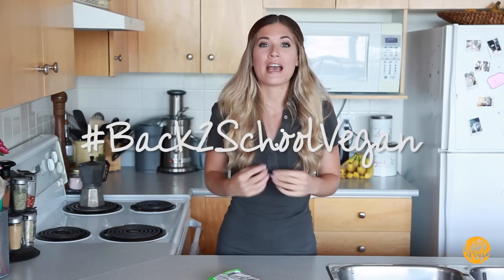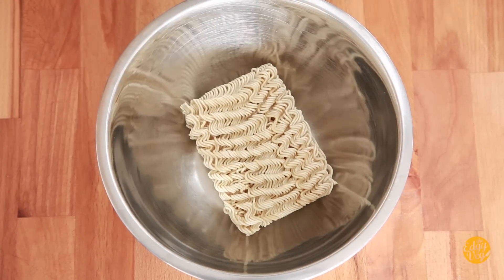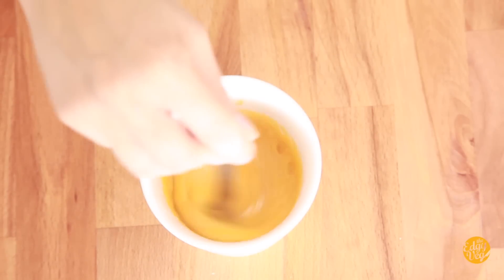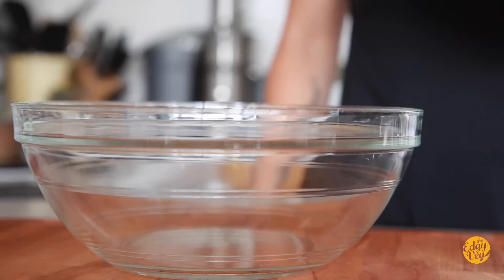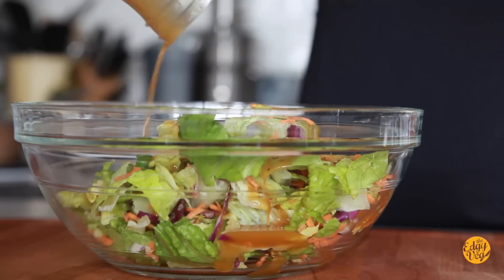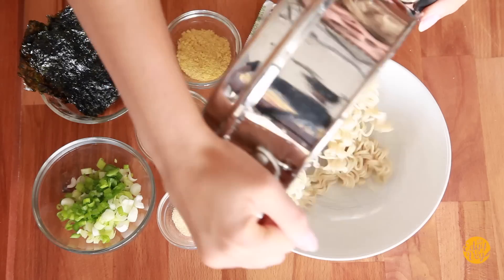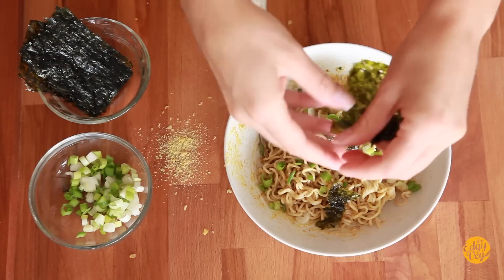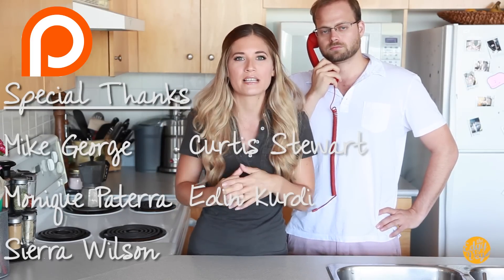3 BACK-TO-SCHOOL DORM ROOM HACKS FOR RAMEN | Kylie Jenner | Asian Salad | Mac n Cheese | Edgy Veg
We have all had our fair share of Ramen. Over the years it has become a staple in dorm rooms and households all over the world. In this episode of The Edgy Veg Candice shows you 3 recipes that will turn your Ramen into a vegan masterpiece in so little time you'll actually be early for class.

Candice's first Ramen hack is a recipe for Vegan Ramen Mac n Cheese. The first thing you need to do is cook your Ramen. Candice's method is to use a medium sized mixing bowl,  place the Ramen right in the center and then pour steaming hot water on it from an electric kettle. After that you just let it sit for 2 minutes and it's done. While you're waiting for those 2 minutes to pass you have plenty of time to make your vegan cheese sauce.

 In a medium sized microwave safe container add almond milk and corn starch then mix those together well. Next you will add about a 1/4 cup of veggie cheese and zap it in the microwave for 30 seconds. After that pull it out, mix it up, and then put it back in for an additional 30 seconds. Repeat this process until you end up with some good looking cheese sauce. When you have your cheese sauce up to par put your Ramen noodles in the bowl you intend to eat them out of and cover them with your sauce, then mix that all together and add a bit of salt. For that matter, add any other spices you think might be good  as well.

Ramen hack number 2 was officially carnivore approved by James and while it may sound a bit odd at first rest assured it's actually quite delicious. The second Ramen hack recipe is for an Asian Ramen Salad. Step one in this recipe is to buy a pre-made salad pack. It could be a spring mix, or a garden greens mix, or really any kind of salad mix at all would be fine. Dump that out into a bowl. Now mix up a quick dressing. Find a sturdy container with a lid and add garlic powder, soy sauce, apple cider vinegar, or your choice of other vinegar, olive oil, sesame seed oil, soy sauce, and finally salt and pepper. After you have all these ingredients combined give them a good shake. You want to really get these all mixed together well. Now pour your dressing right over your salad and crush up your Ramen sprinkling it right on top of your salad and then toss it well. That's all there is to making an Asian Ramen Salad. Trust us, you'll love the crunchy texture the Ramen adds to the salad.

Ramen hack number 3 was recently snap-chatted by American Reality Television Personality Kylie Jenner. Candice says her Asian friends have been doing this for years but apparently it's still a bit new to America. The Kylie Jenner Ramen hack is pretty straight forward. Cook your Ramen noodles and put them in a bowl. Add butter, garlic powder, and an egg. Since Candice is vegan an egg is out of the question so she opts for nutritional yeast instead. Also add in some of the Ramen packet flavoring and mix that all together well. You can eat it exactly like it is at this point but Candice likes to add some sliced up green onions and a bit of cut up seaweed to the top of her Ramen. We all know Candice enjoys a bit of flair in her recipes. You could add any other toppings you see fit at this point as well. There you have it another super simple Ramen hack, this one made famous by Kylie Jenner but apparently common in the Asian culture, and it took practically no time at all to prepare.

Now you have 3 easy to prepare back to school dorm room Ramen hacks that will leave your friends wondering why your Ramen tastes so much better than theirs.

I'm The Edgy Veg, a gal on a journey to revolutionize the food we define as “vegan”. Instead of salads days in and day out I choose to re-purpose familiar favorites, by recreating childhood cravings for an audience with sophisticated palettes and food-nerd obsessions with nostalgic fare.